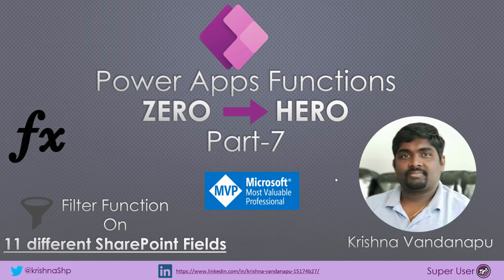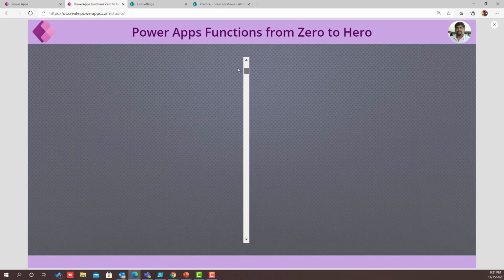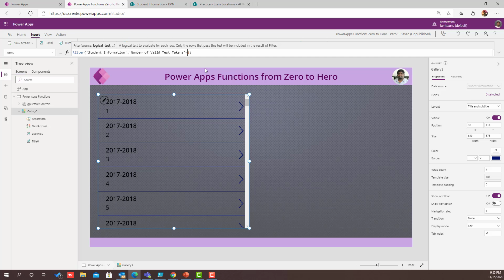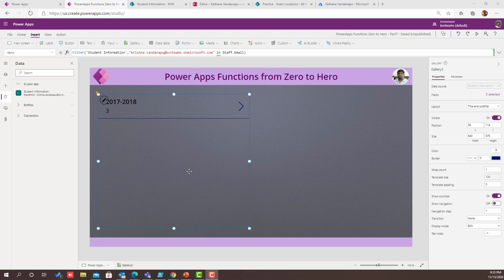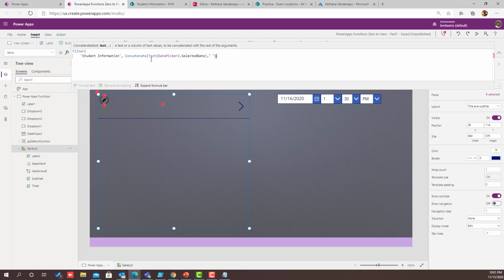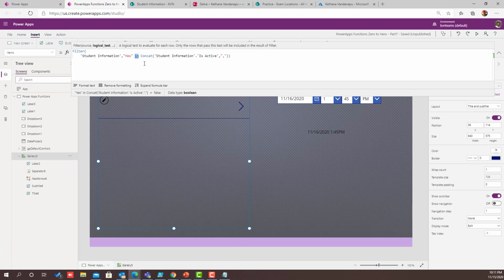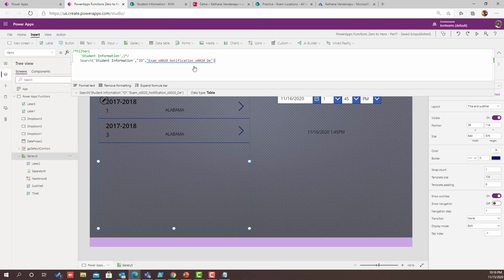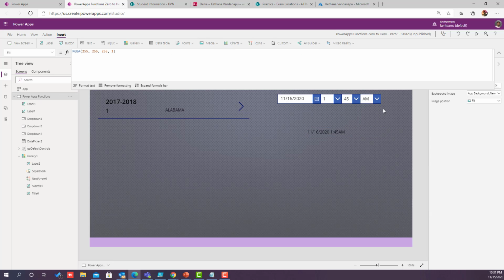Filter operation with SharePoint Columns in Power Apps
In this video, you will learn how to use Filter operation with SharePoint Columns in Power Apps. I have explained 11 different types of SharePoint fields to Filter data along with one development tip to help you with daily implementation.